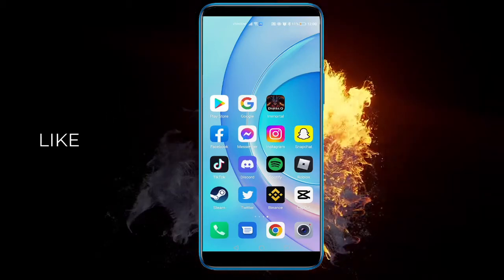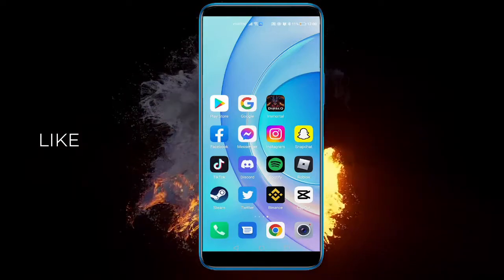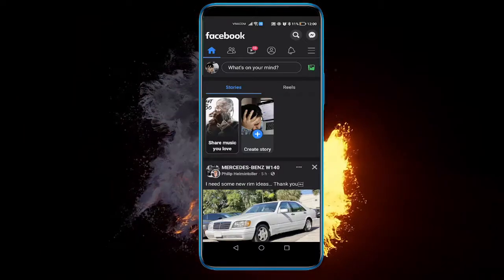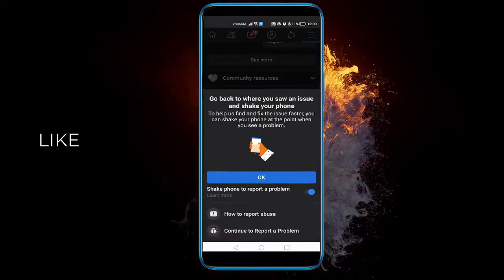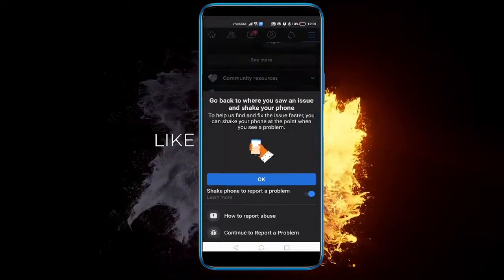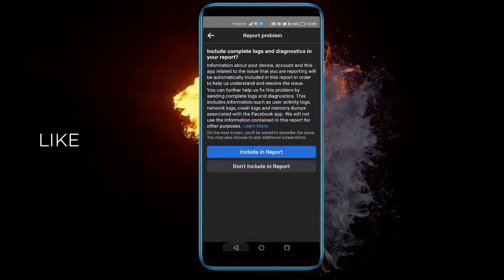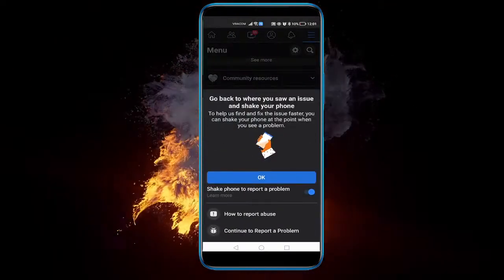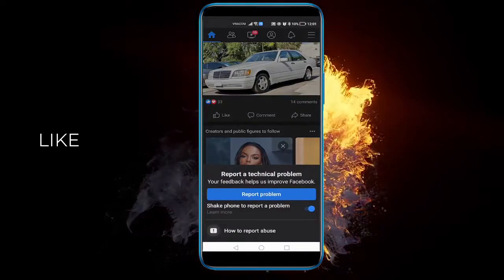Fix Any Problem In Facebook ✅ Quick & Easy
In this video you will learn how to Fix Any Problem In Facebook ✅ Quick & Easy